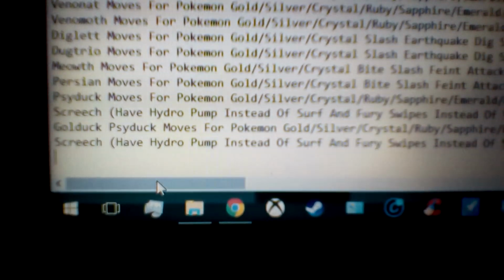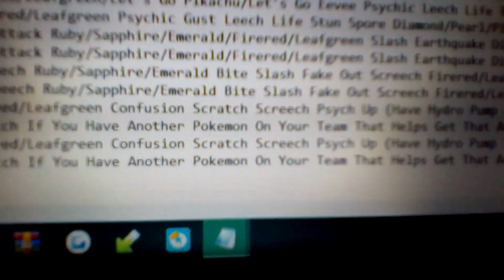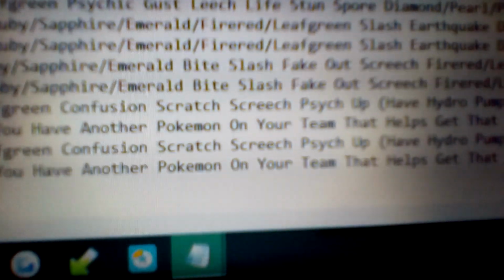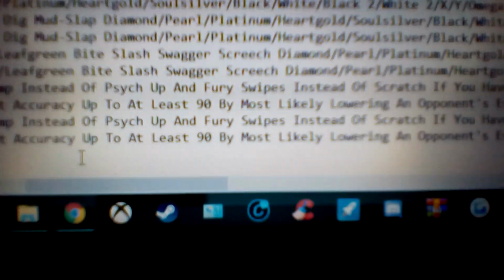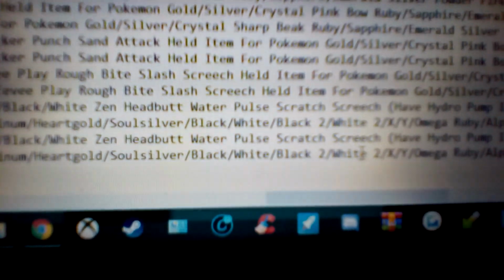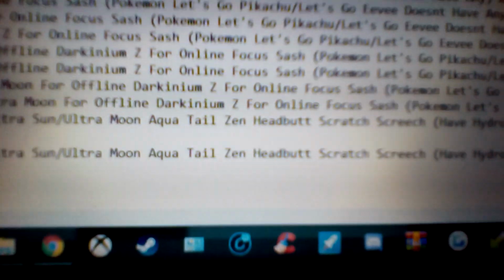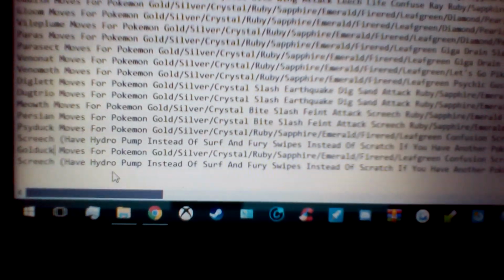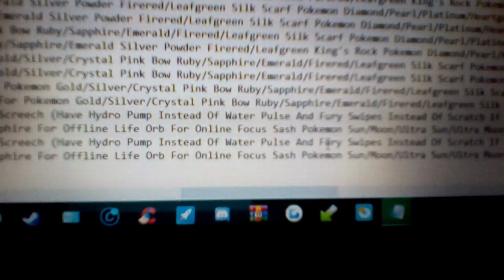PauLInstaMyooin's Personal Best Opinion Psyduck And Golduck Part 1